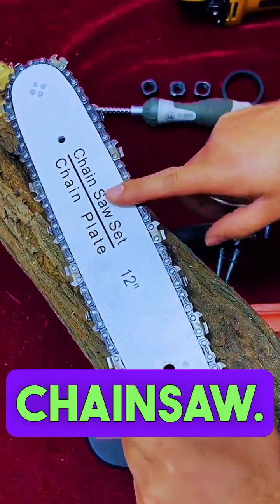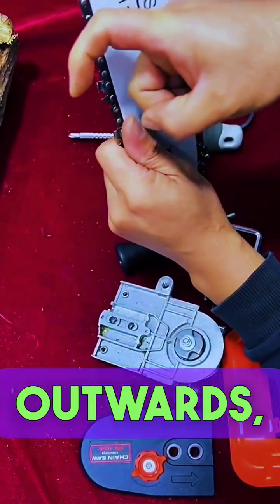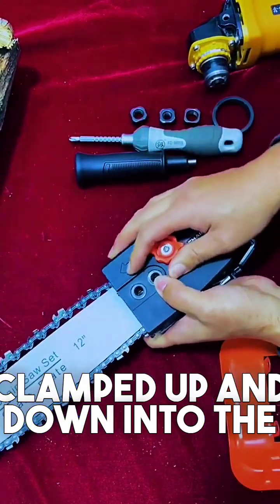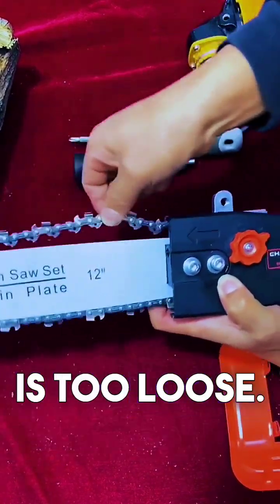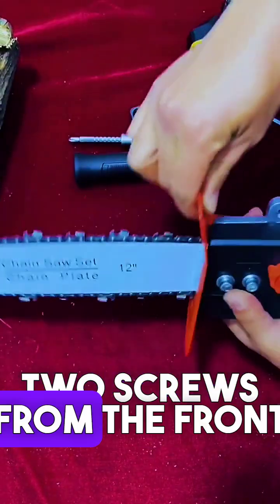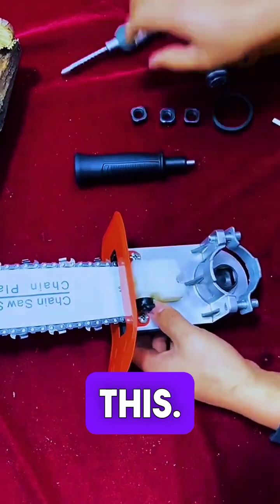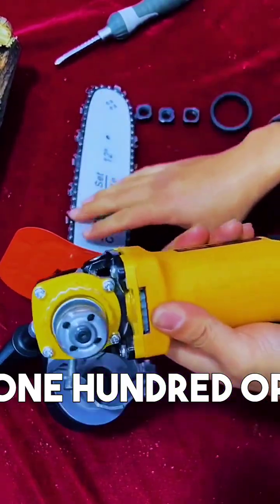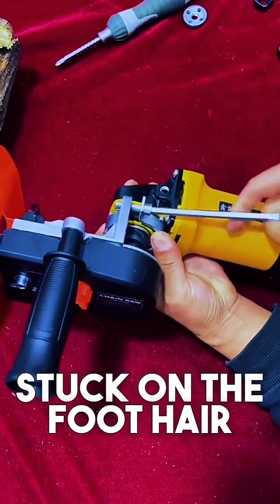How an Angle Grinder Can Become Your Next Electric Chain Saw tutorial chainsaw angle grinder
Get this tools at:
U.S Customer
Worldwide Customer

Welcome to Tool Expert, your go-to destination for all things tools and craftsmanship! Whether you're a seasoned professional or a DIY enthusiast, our channel is designed to be your ultimate resource for tool reviews, expert insights, and hands-on demonstrations. Join us as we explore the latest innovations in the world of tools, share valuable tips and tricks, and guide you through the process of choosing the right tools for your projects. From power tools to hand tools, we've got you covered. Get ready to elevate your skills and make informed decisions with Tool Expert – where precision meets passion.